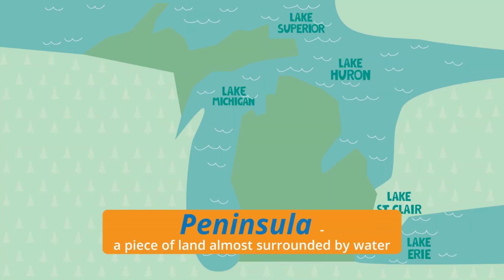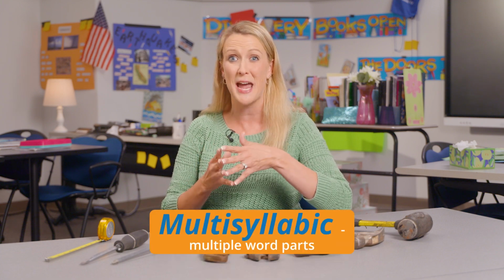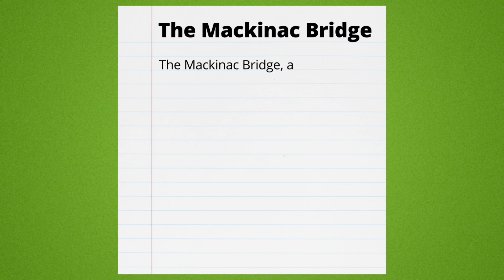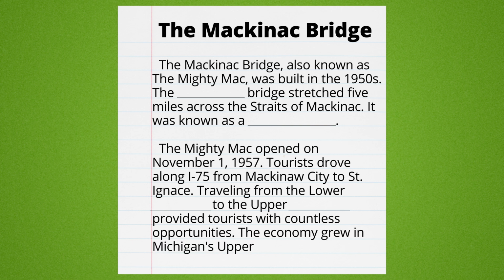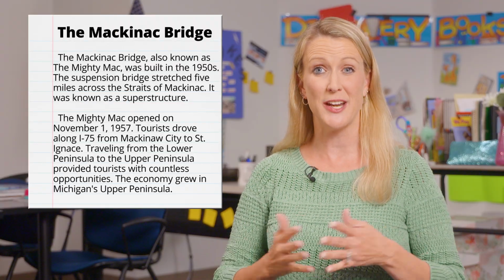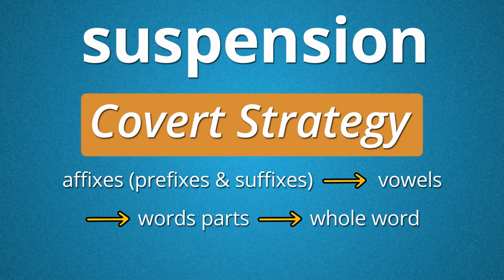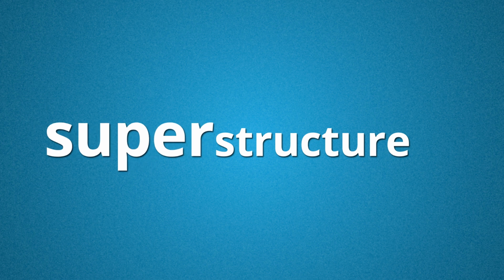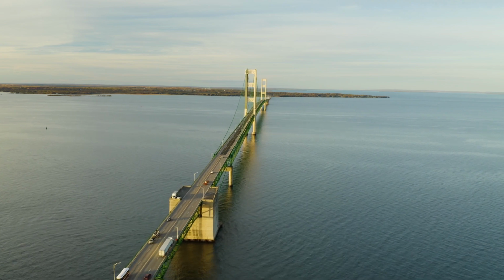Decoding Multisyllabic Words | Mrs. DeFauw | Read, Write, ROAR!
Strengthen your reading skills while learning about the history of the Mackinac Bridge in this fun and educational episode.